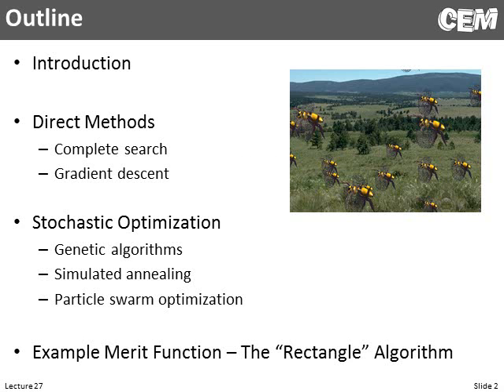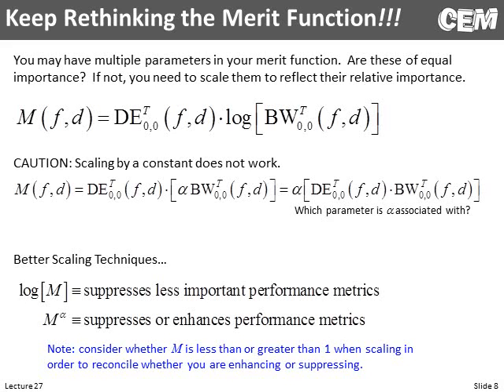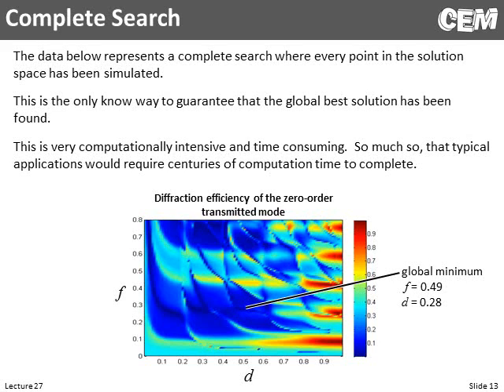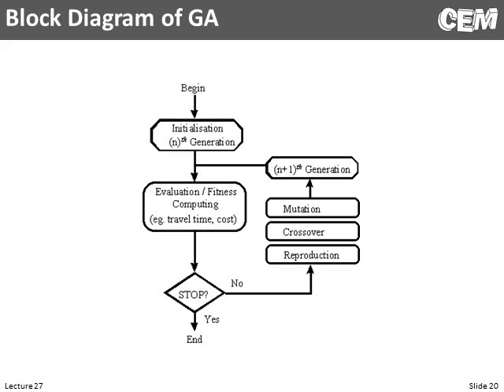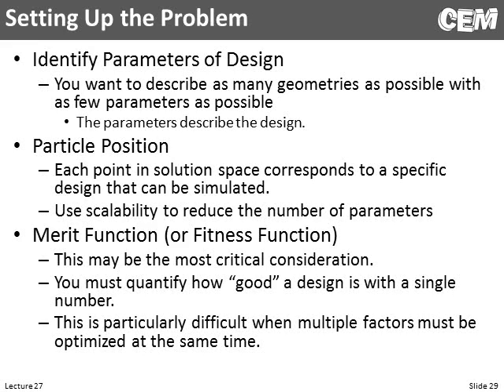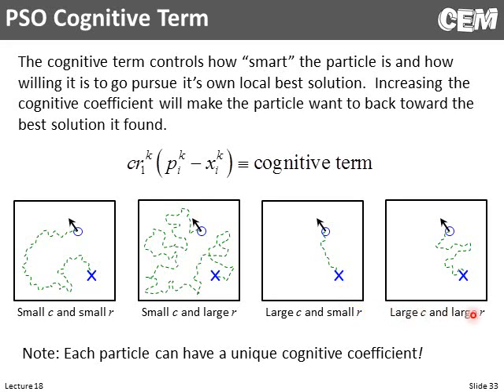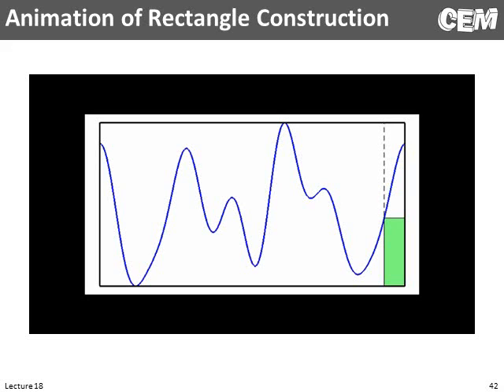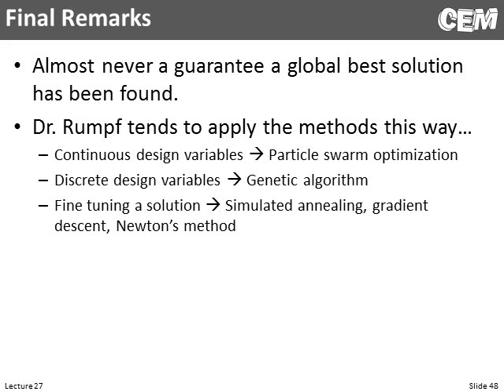Lecture 27 (CEM) -- Optimization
This lecture introduces the student to the problem of optimization when many design parameters must be explored in order to produce the "best" design.  Topics include a general description of optimization, the merit function or fitness function, and several algorithms including gradient descent, particle swarm optimization, genetic algorithms, and simulated annealing.